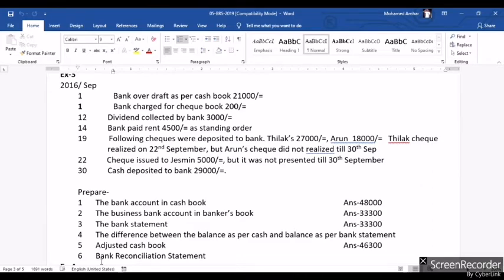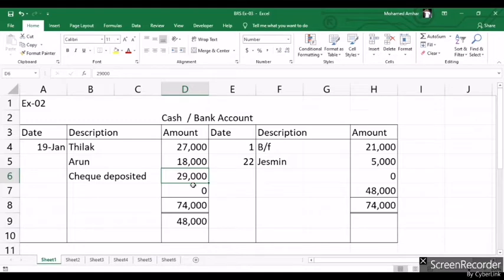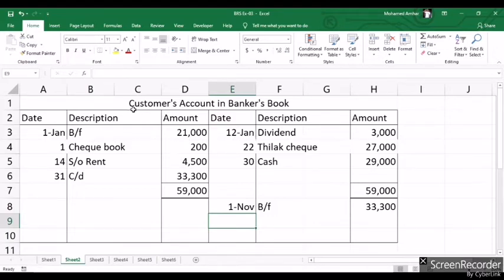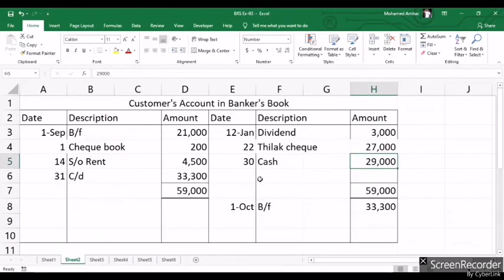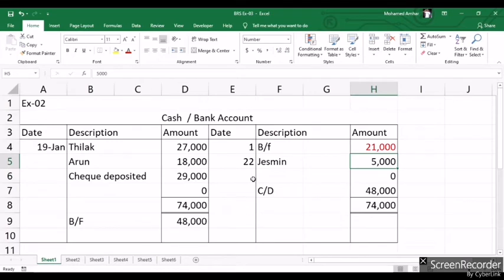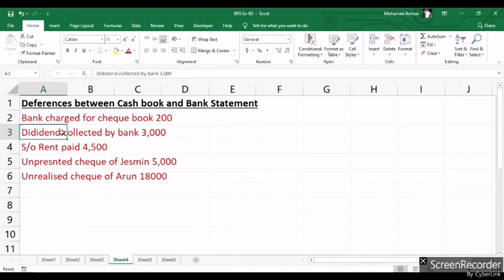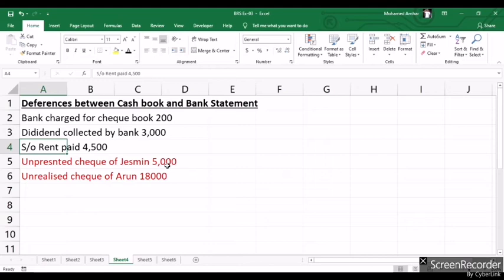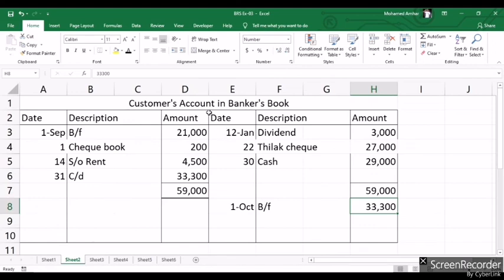BRS EX-03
Full description about Bank Reconciliation Statement